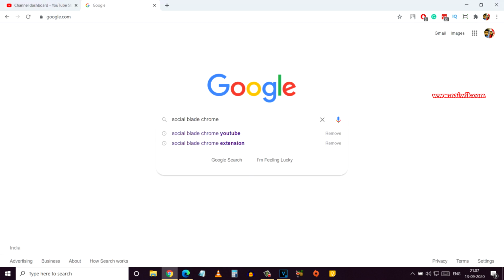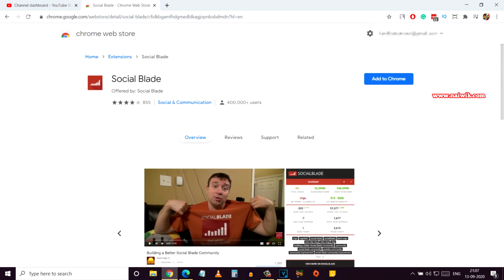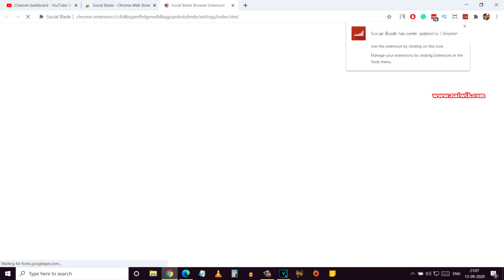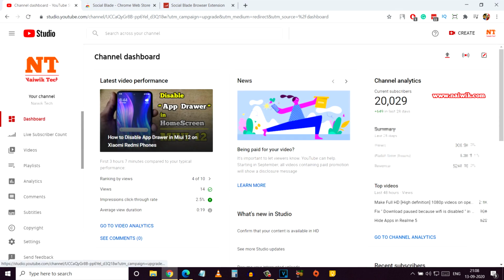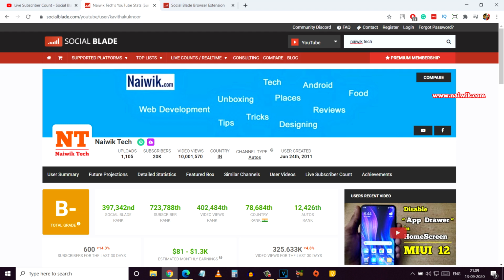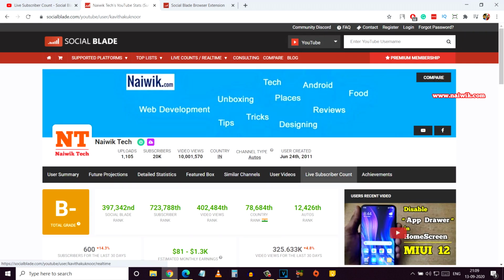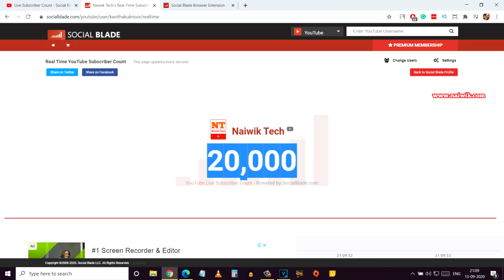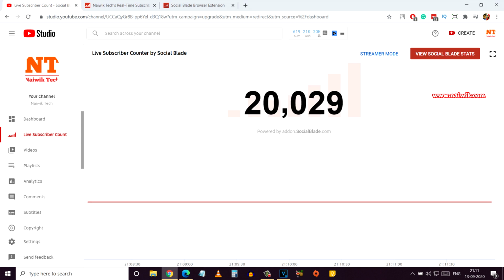How to view Live Subscriber Count of your Youtube channel [ 2020 ]